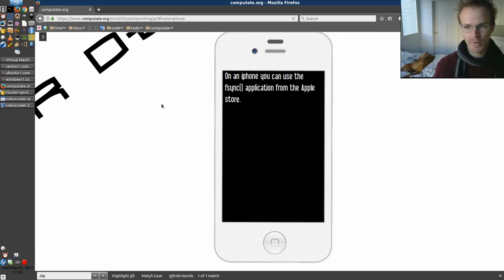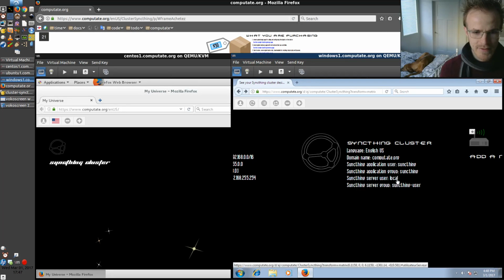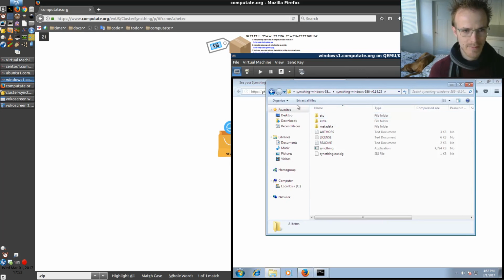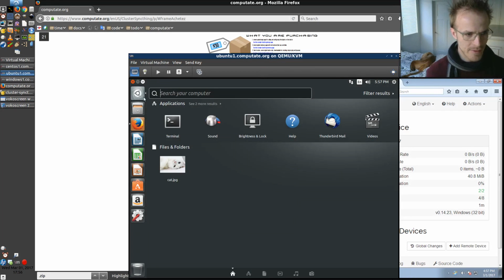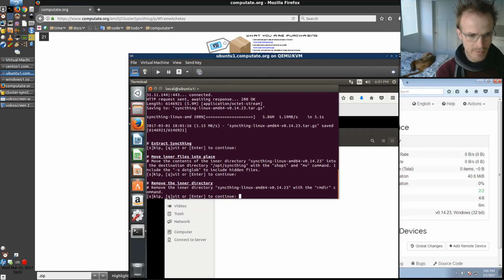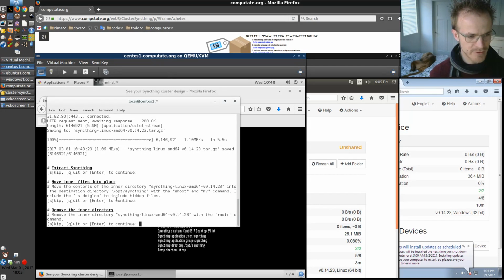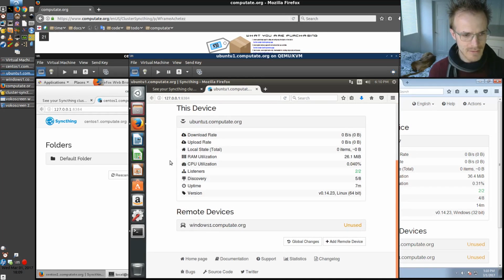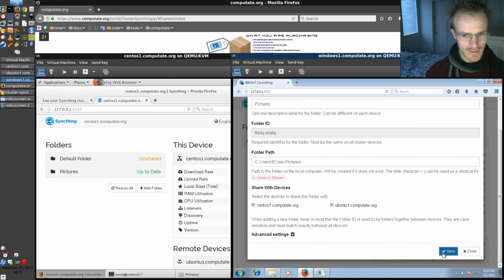Design and install a Syncthing cluster on Windows and Linux (CentOS and Ubuntu)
Visualize and design a Syncthing cluster by adding computers and Syncthing servers together. Customize parameters like the operating system, user and group for Syncthing. View the summary for comprehensive instructions to setup the whole cluster. Download the bash script to automate the whole install step by step on each Linux computer. computate.org makes it easy!